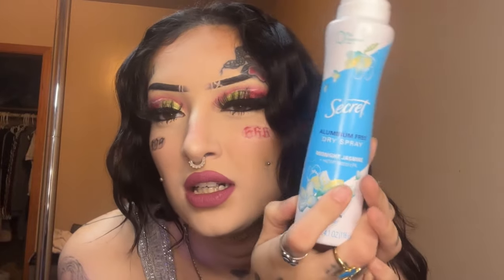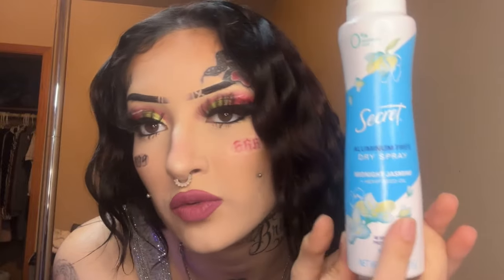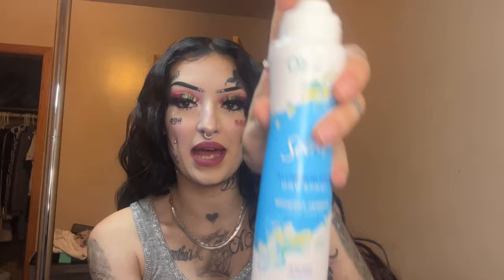WHATS IN MY STRIPPER BAG!!! Lokka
Ig lockitascrazy
Fb jasminevargas